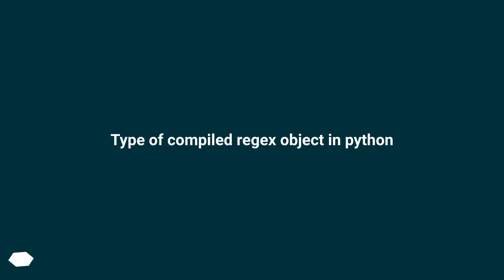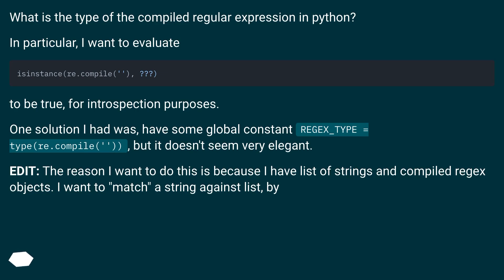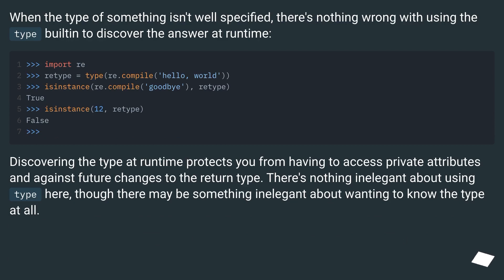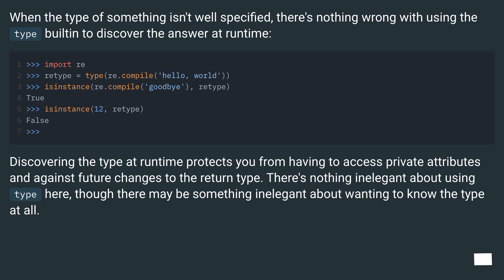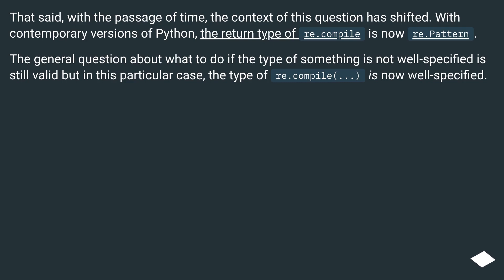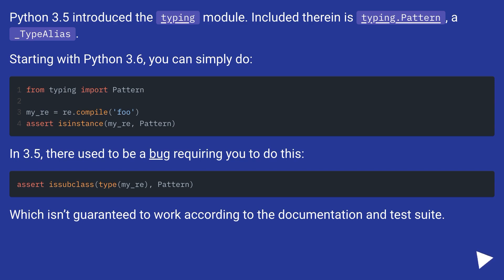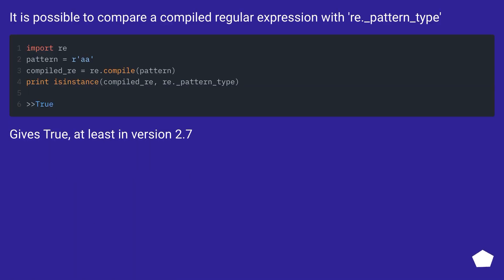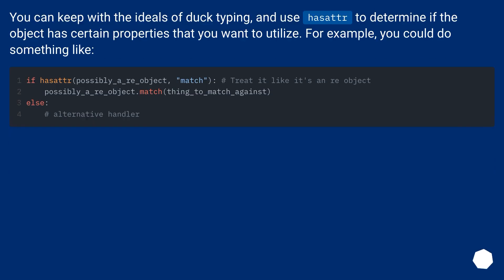Type of compiled regex object in python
Chapters
00:00 Question
01:09 Accepted answer (Score 46)
02:17 Answer 2 (Score 72)
02:53 Answer 3 (Score 21)
03:16 Answer 4 (Score 17)
03:53 Thank you